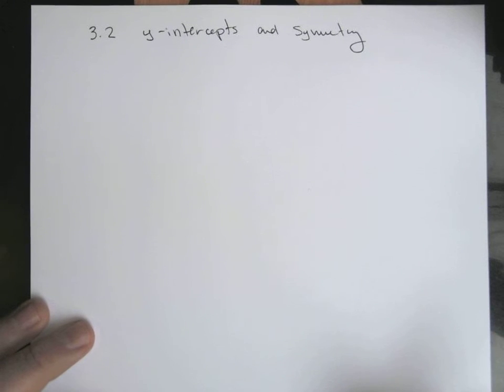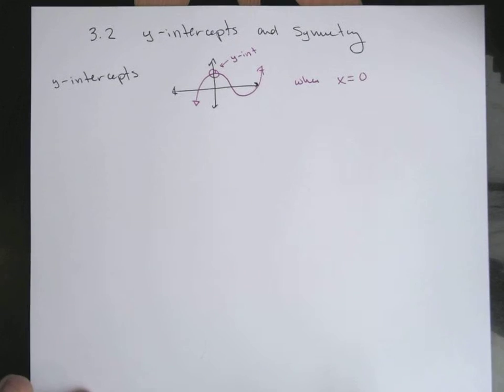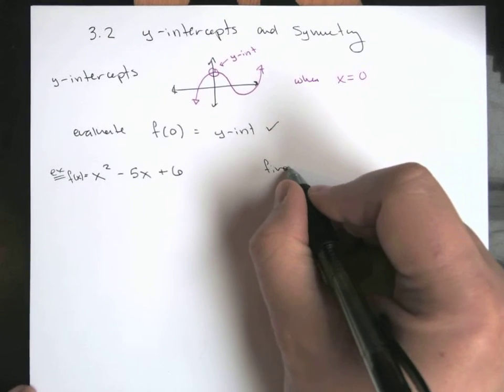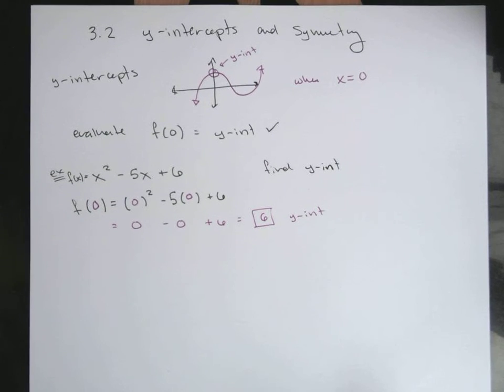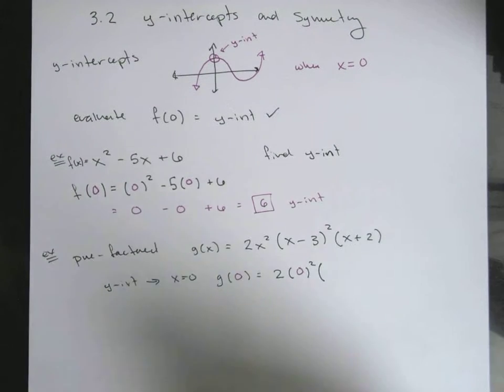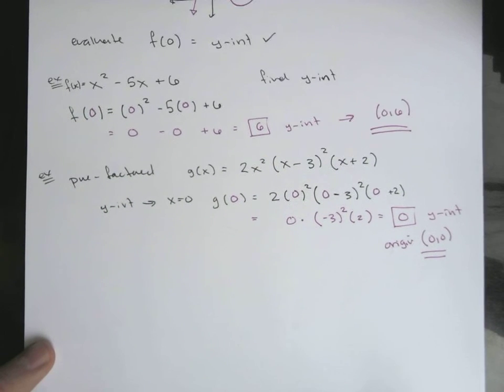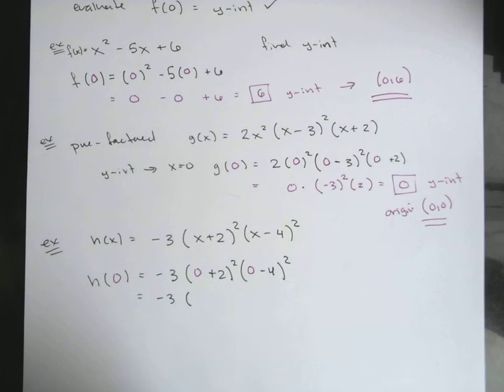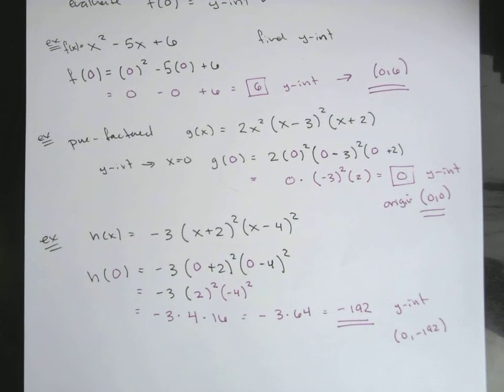MA 130 3.2 Finding y-Intercept